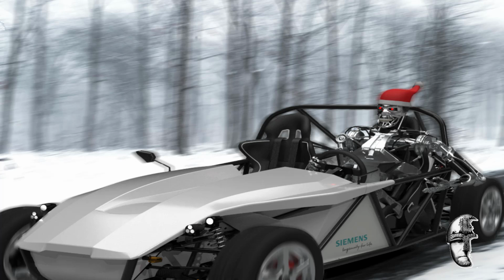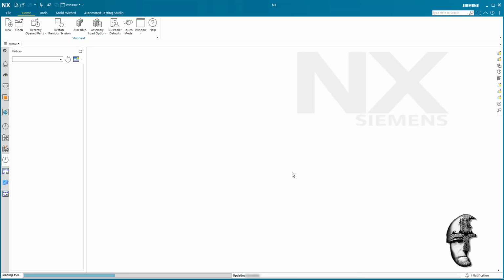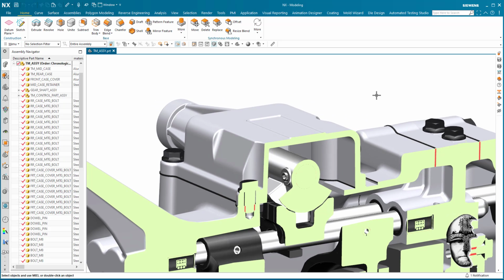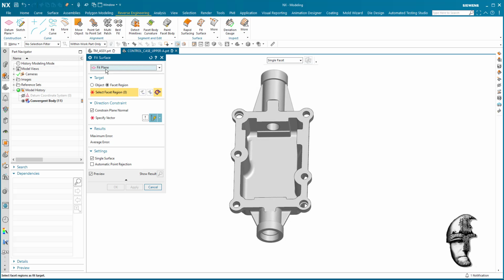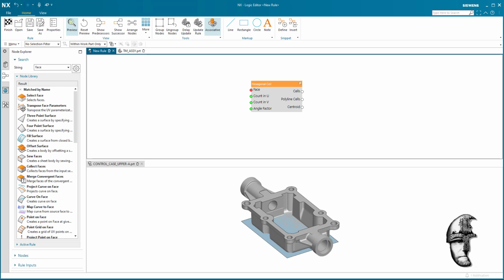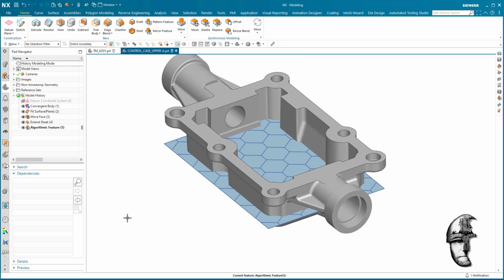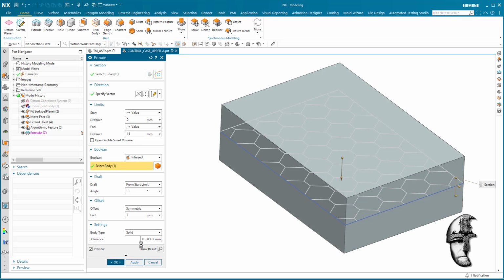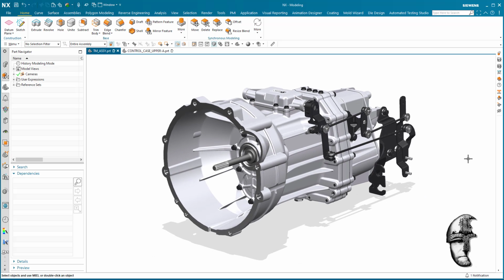Siemens NX -Algorithmic Feature, Polygon Modeling, Rev Eng, General TipsnTricks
Siemens NX
Algorithmic Polygon
Modeling Rev Eng
General Tips nTricks